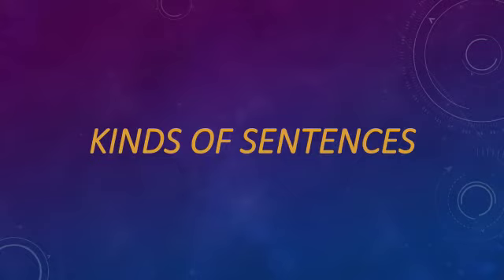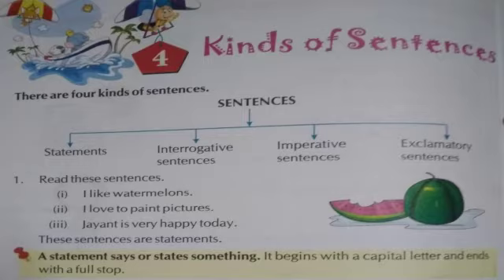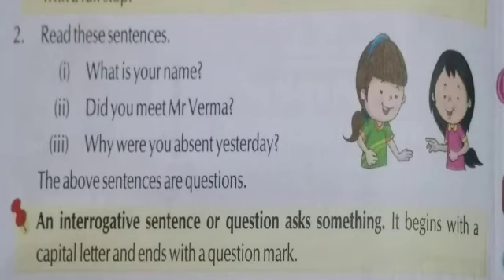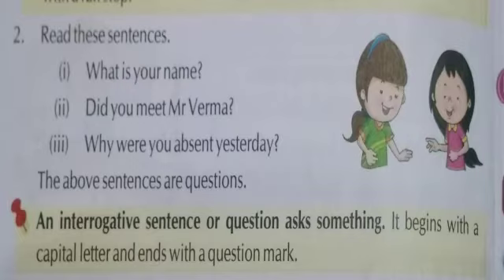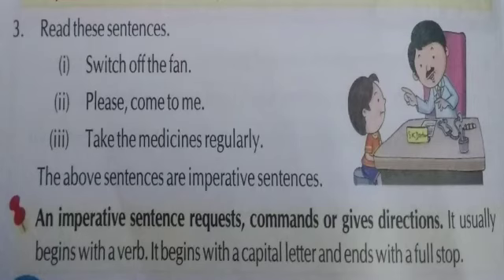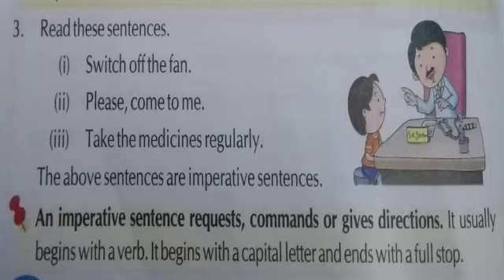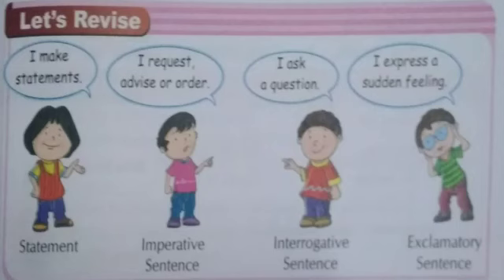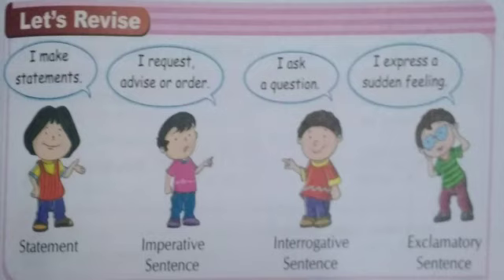Kinds of sentences